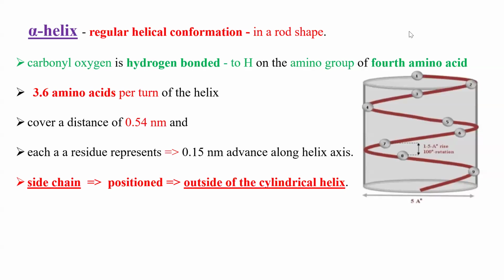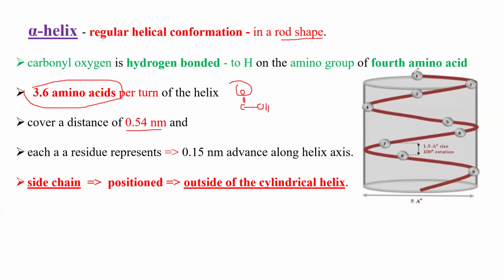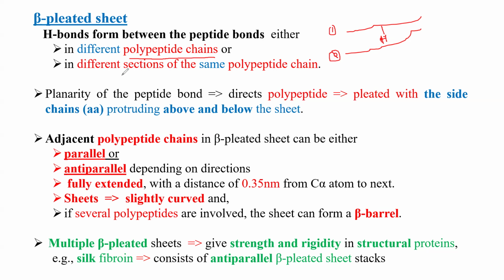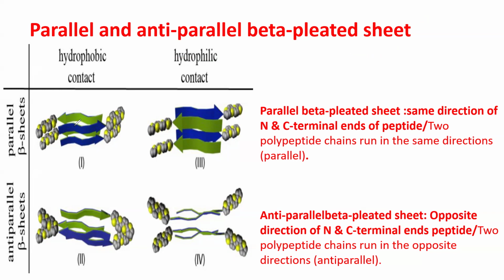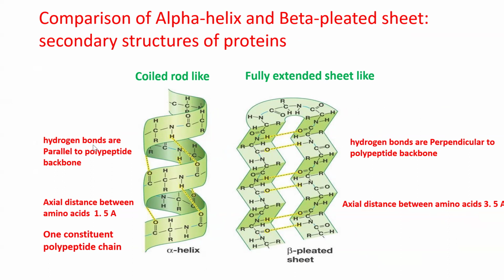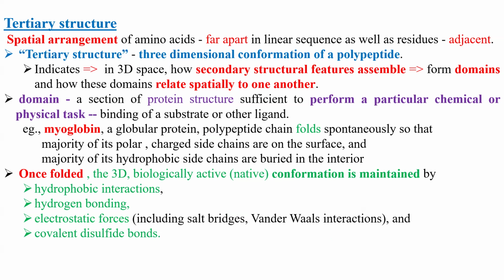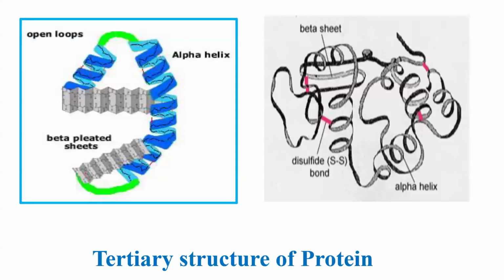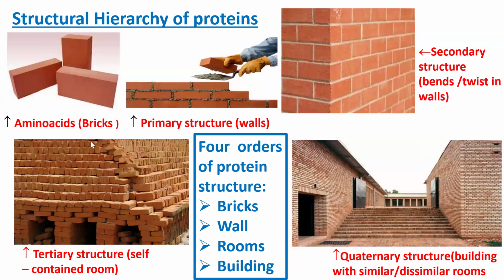Secondary Structure of Proteins | Alpha helix and Beta-pleated sheets